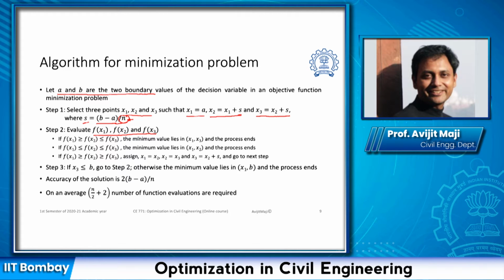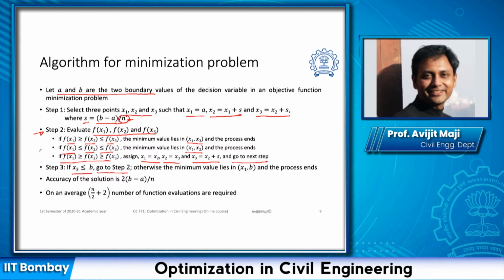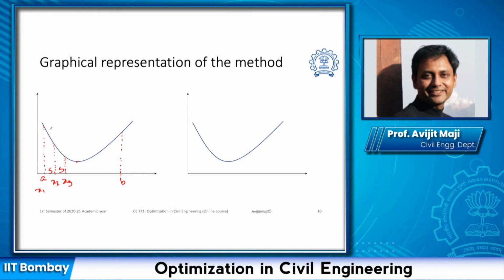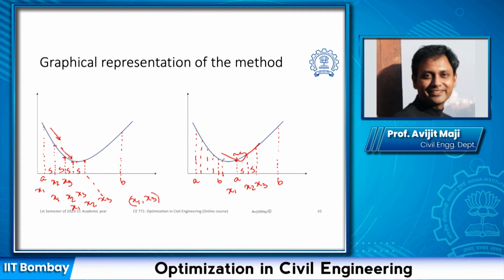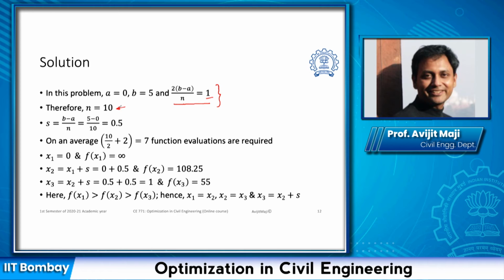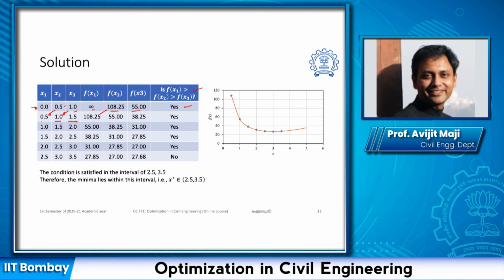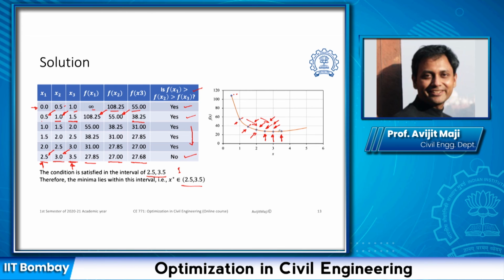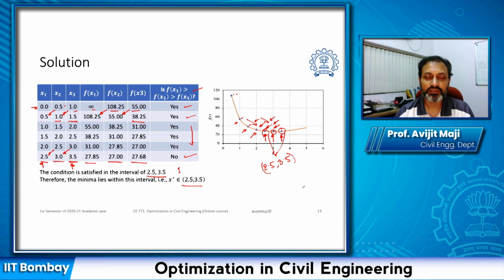Exhaustive Search Method